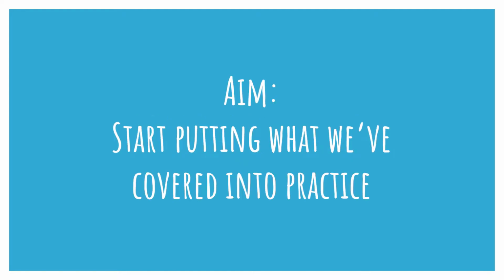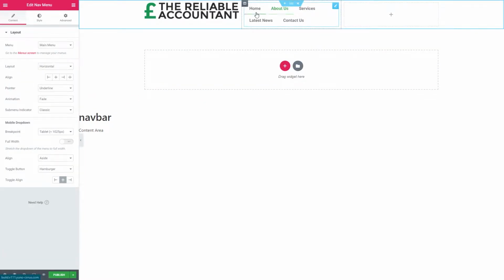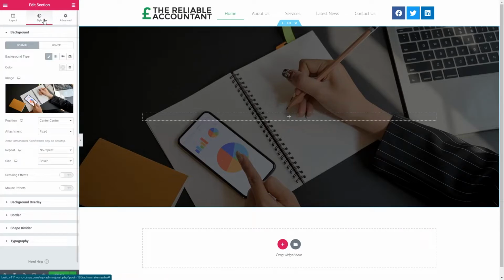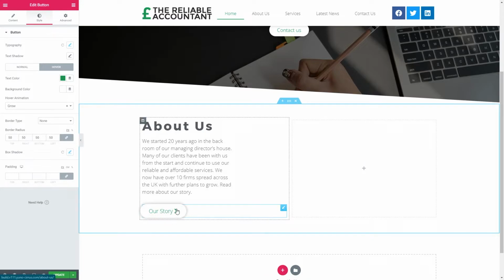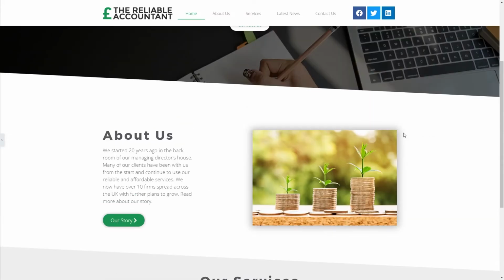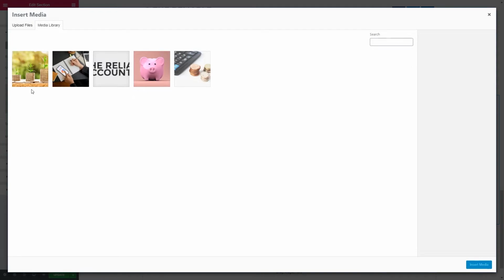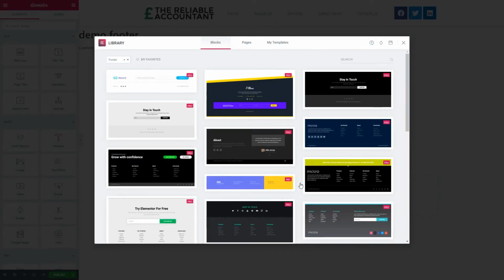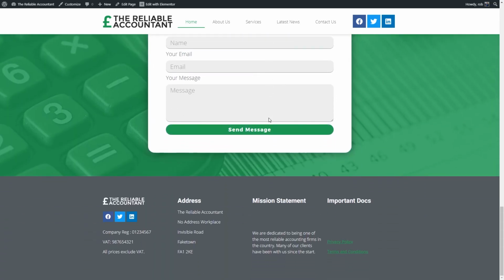How to build a homepage with Elementor Page Builder for WordPress 2020 (using Elementor Pro widgets)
In this build along video we'll be creating a homepage from scratch. We'll go through all the settings you need to go through before you begin your build and then we'll move onto the build itself.

This build along will use widgets that are available in Elementor Pro, a paid version of Elementor which is absolutely worth getting!

The video is still going to be useful to you even if you don't have Elementor Pro widgets.

You can follow along step by step or pick up the skills and create your own design.

Timestamp
0:00 FREE giveaway
1:04 Introduction to the video
3:08 Install Hello theme
4:04 Install Classic Editor Plugin (optional)
5:09 Create pages
6:38 Create a menu
8:06 Homepage & Site Identity Settings
9:56 Permalinks
10:27 Navigation Bar
22:00 Homepage
1:08:10 Footer
1:19:30 Summary